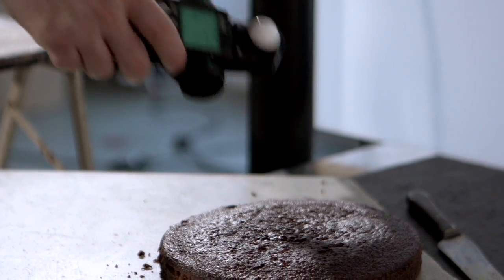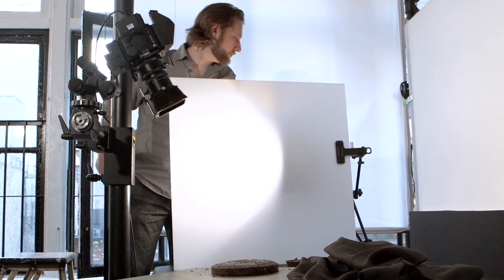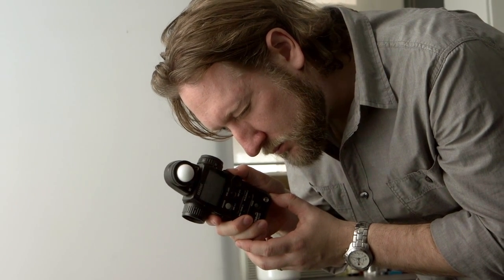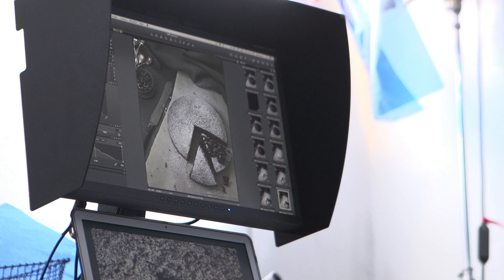William Brinson on Light Metering for Food Photography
Getting it right before you press the shutter is the hallmark of a true professional photographer. William Brinson not only practices this, but takes it to another level by elevating food photography to an artistic realm. He combines the craft of knowing every highlight and shadow value with the aesthetic approach of a fine artist. The result is a truly savory portfolio of food photography.